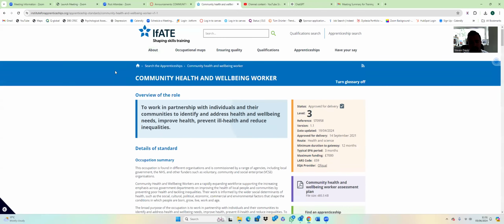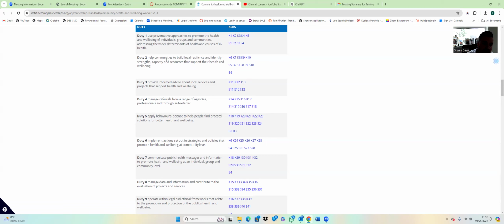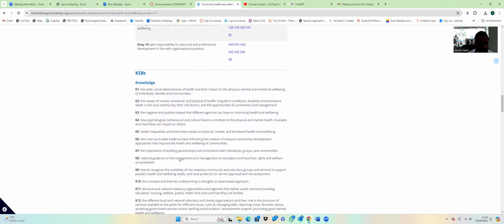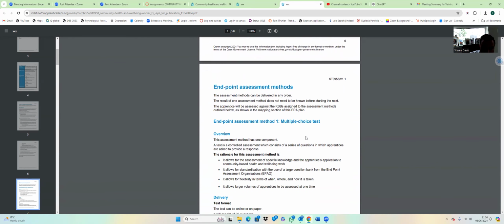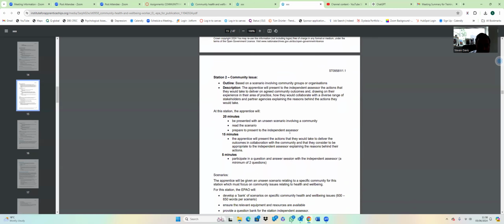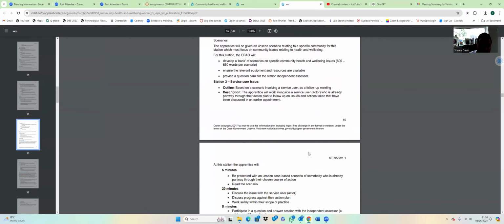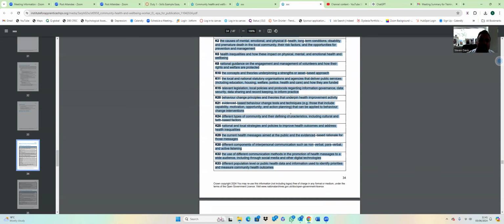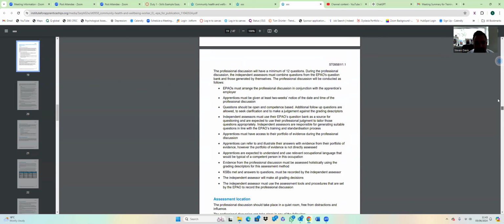EPA - COMMUNITY HEALTH AND WELLBEING